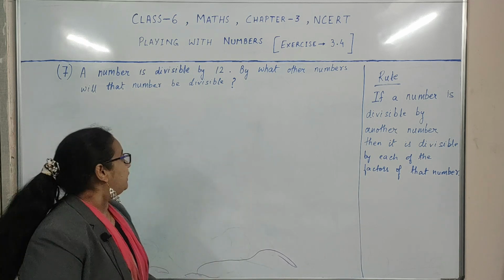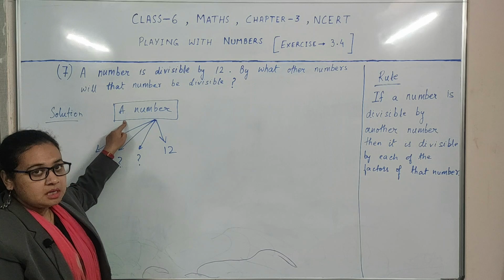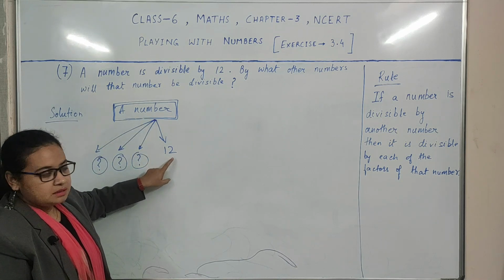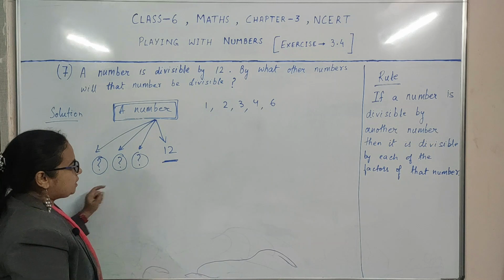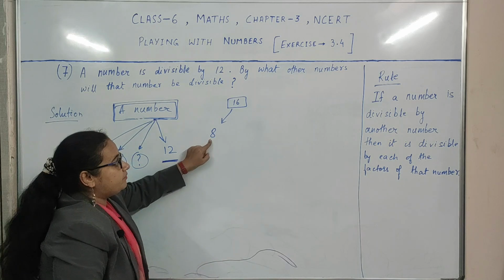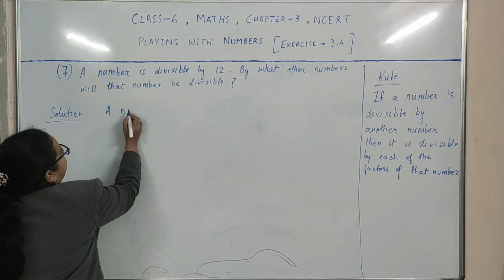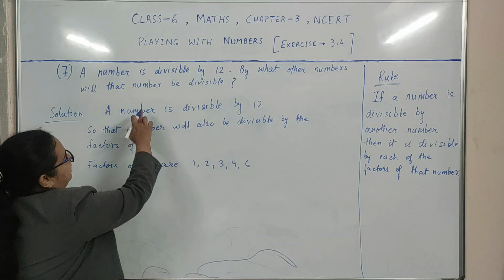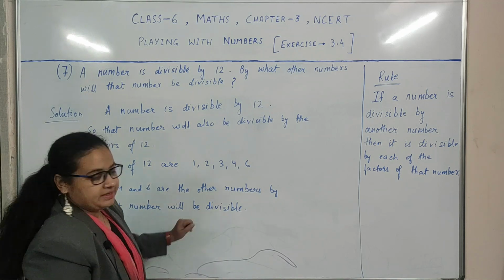Q 7 Ex 3.4 Playing with Numbers Chapter 3 Class 6th NCERT Maths THIS CLASS IS FULLY IN ENGLISH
Question 7   Exercise  3.4   Playing with Numbers Chapter 3   Class 6th NCERT Maths.